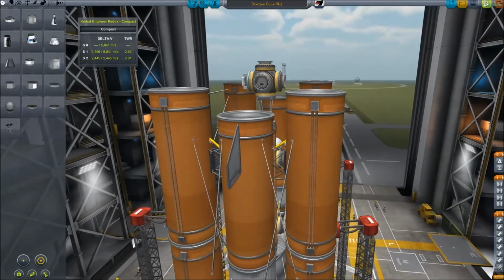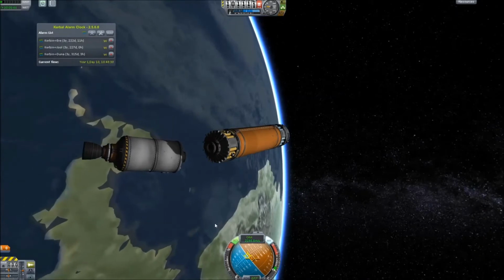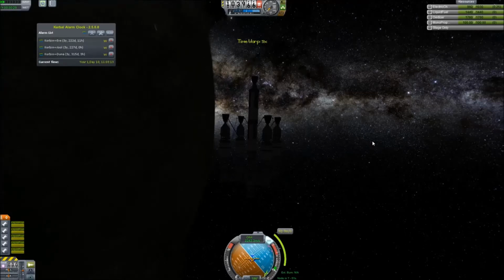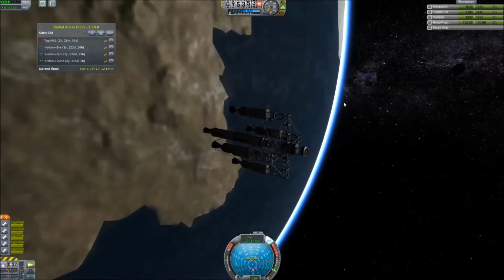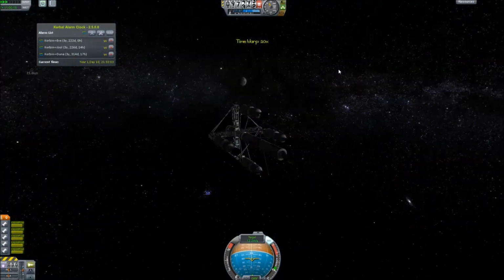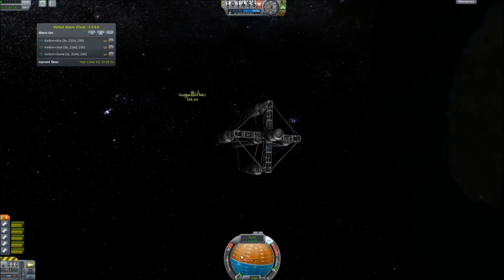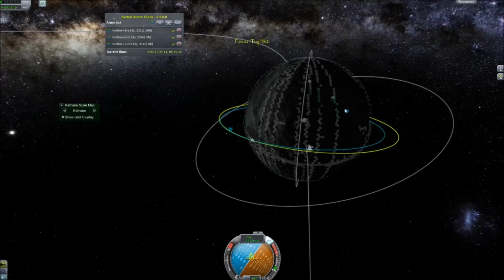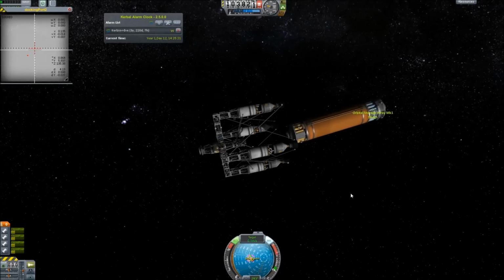KSP Kethane - #15 - ISS Turns 15!!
We launch a few Space Station Modules and work on moving them to the Mun. We continue our journey into the stars!

The Kethane mod for Kerbal Space Program allows you to scan and mine planets and moons for Kethane, a resource you can then refine and use as fuel.